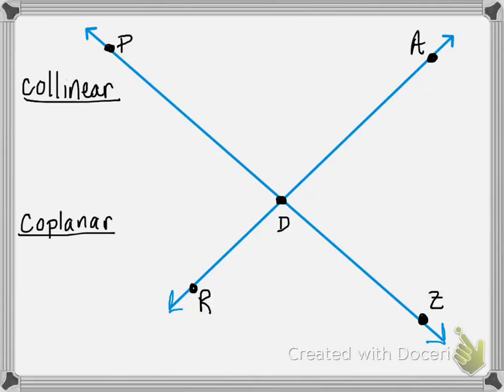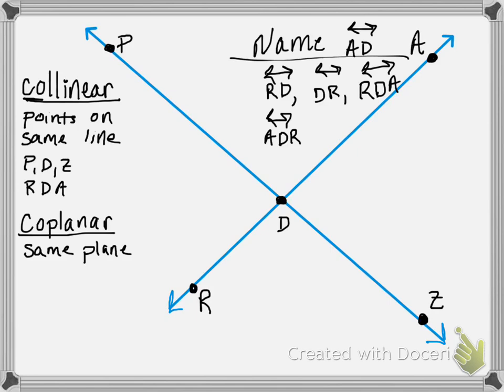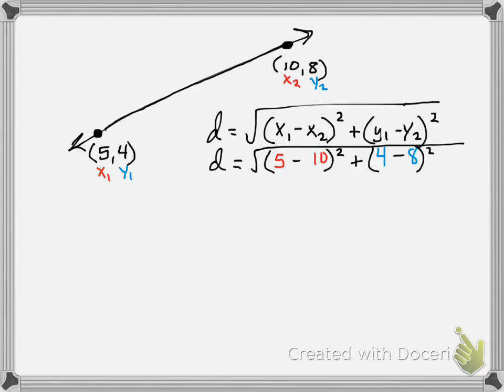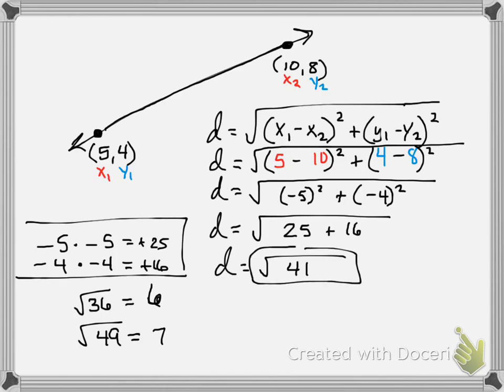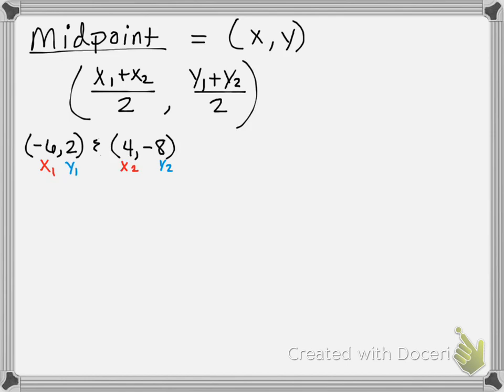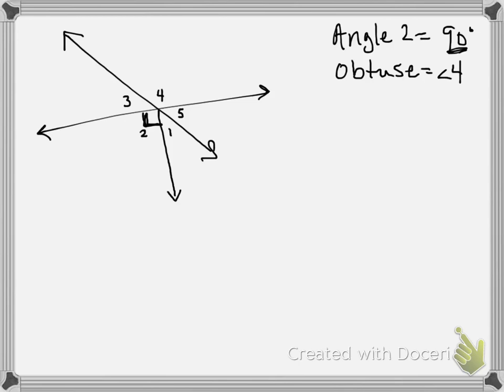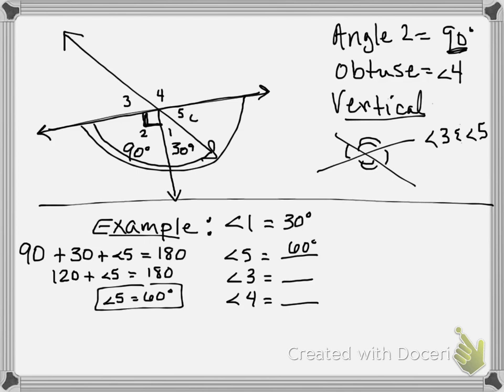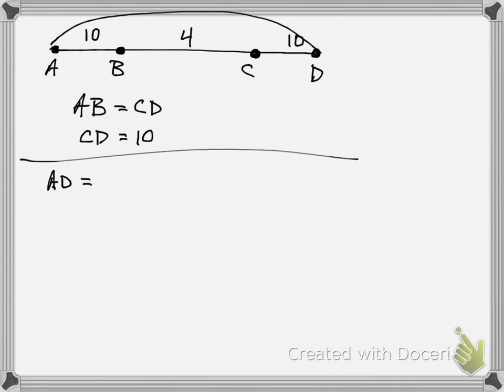geometry study guide notes 1-10